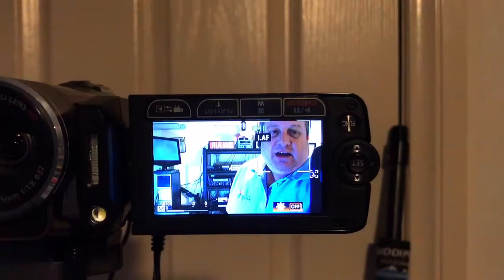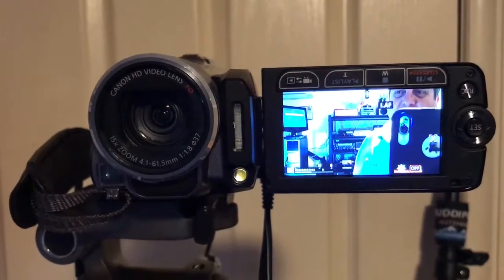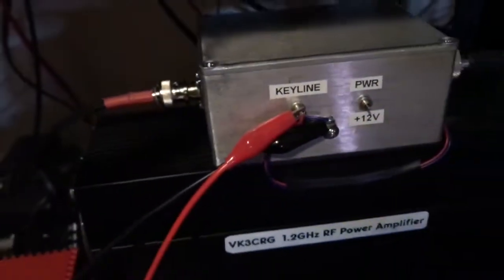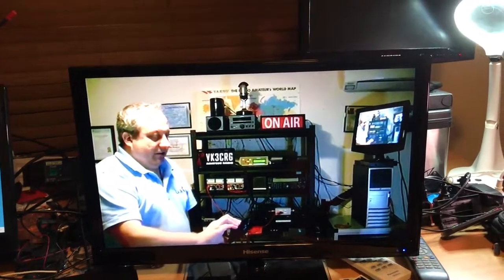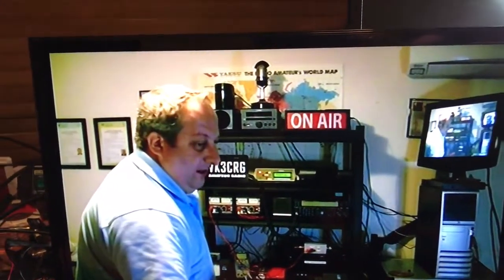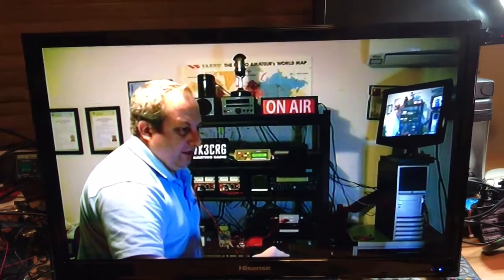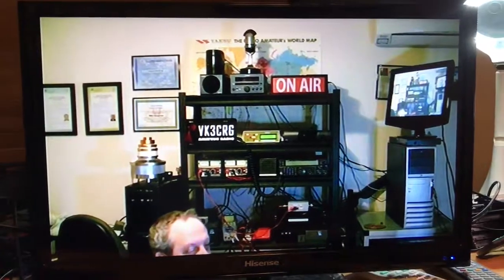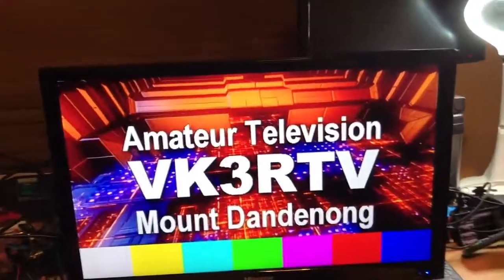VK3RTV Melbourne’s Amateur TV Repeater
After nearly 40 years at the township of Olinda on Mount Dandenong covering Melbourne and Geelong, Victoria, Australia,  VK3RTV has been decommissioned and is in the process of being moved to a new site. From the first B&W broadcasts in the late 80’s to today transmitting DVB-T with 2 multiplexed output channels with analogue FM and DVB-S digital inputs, VK3RTV has come a long way.